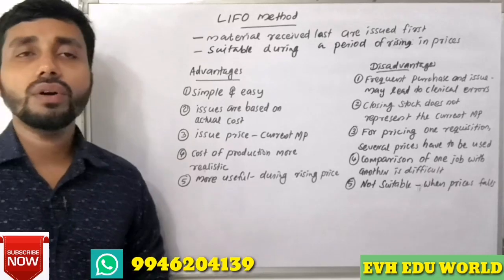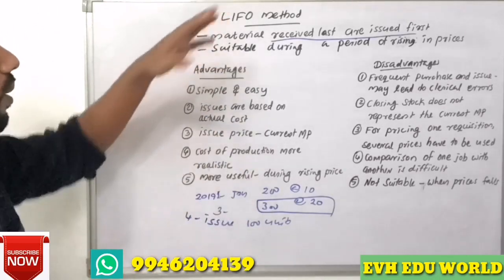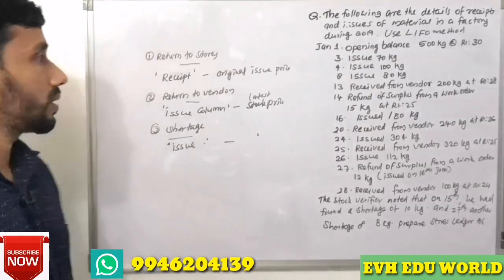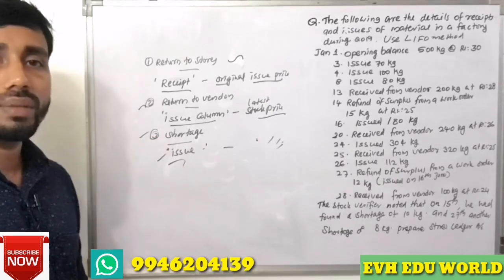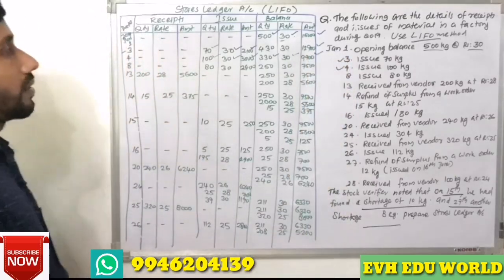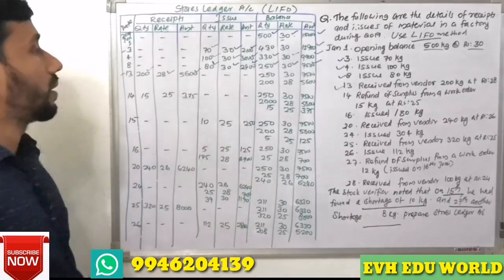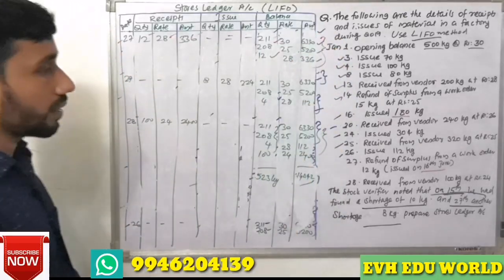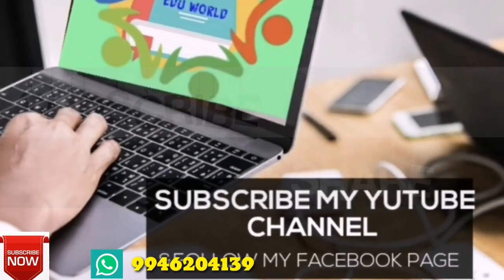LIFO METHOD||ISSUE OF MATERIAL||PART 15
Issue of material under LIFO method.
Difference between FIFO and LIFO method.